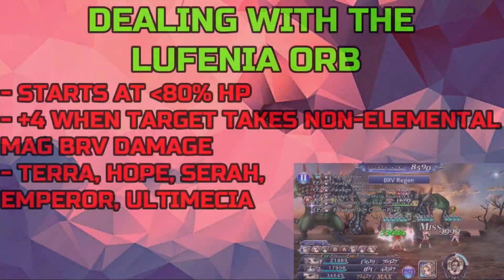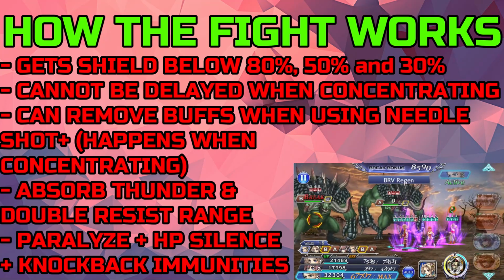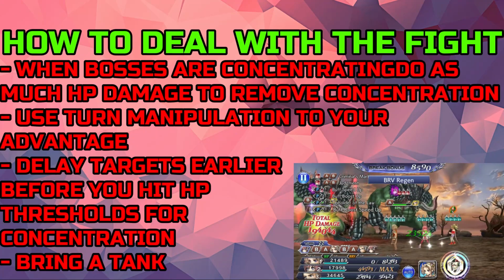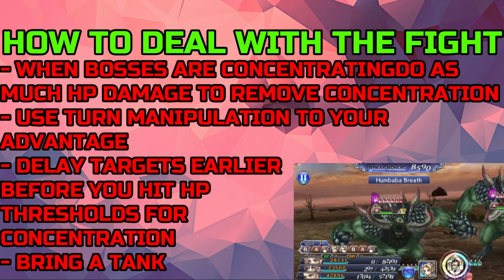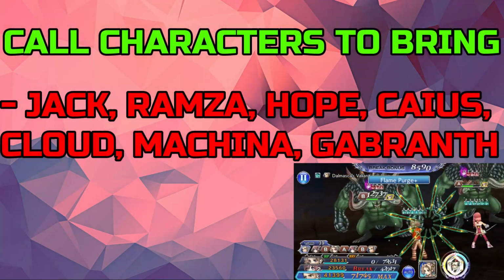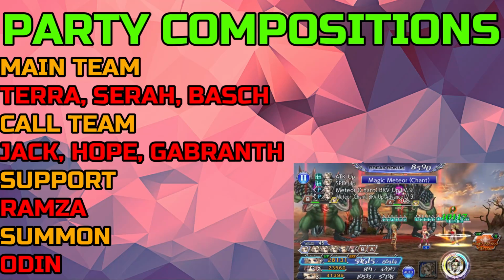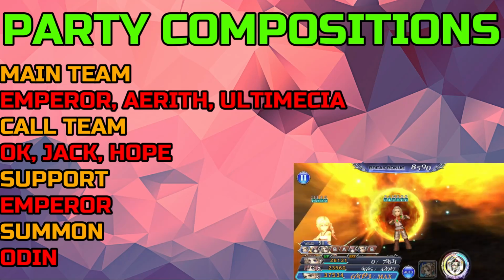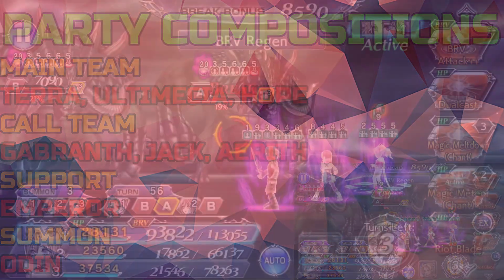DFFOO GLOBAL | ACT 3 CHAPTER 2 PART 1 LUFENIA GUIDE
Hey guys! Here's my video guide for Act 3 Chapter 2 part 1 LUFENIA! Enjoy!

Timestamps:
0:00 intro
0:33 DEALING WITH LUFE ORBS
1:12 HOW THE FIGHT WORKS
2:49 HOW TO DEAL WITH THE FIGHT
4:29  CHARACTERS TO BRING
5:09 CALL CHARACTERS
6:03 PARTY COMPS
8:46 CLOSING REMARKS